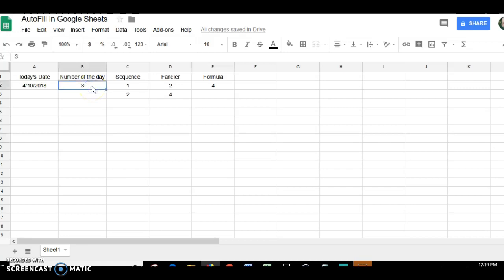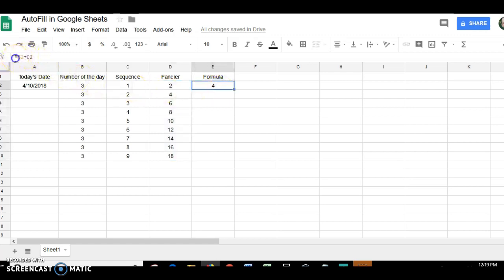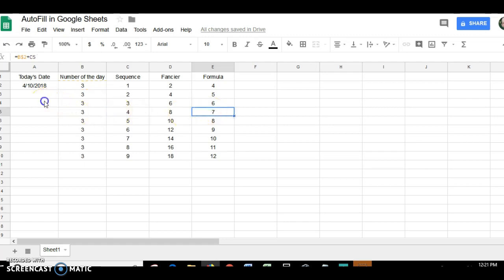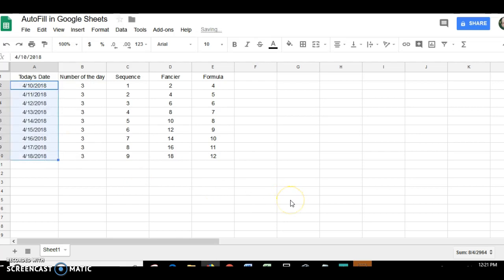AutoFill in Google Sheets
Shows how AutoFill works to extend formulas, constants, sequences, and dates.